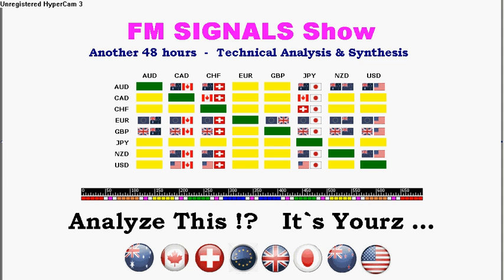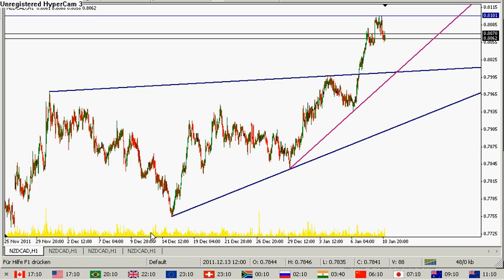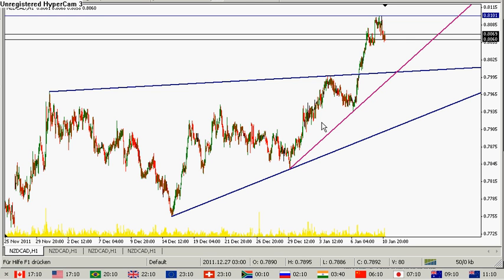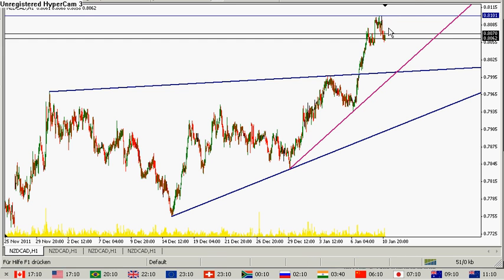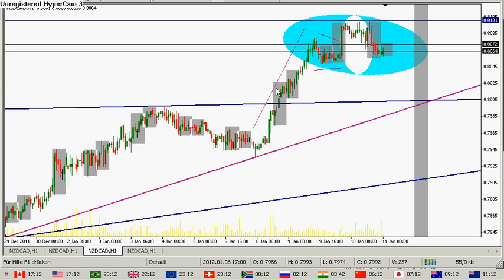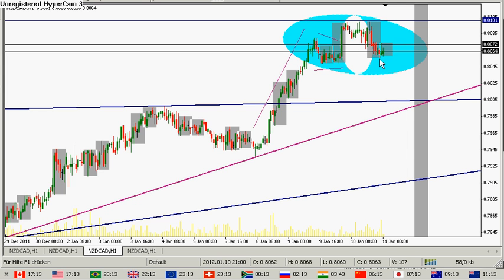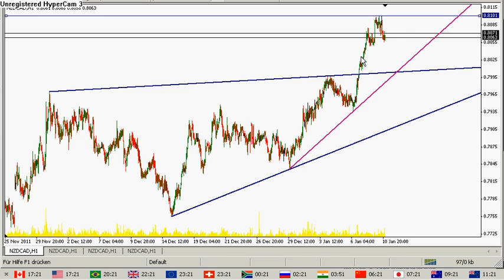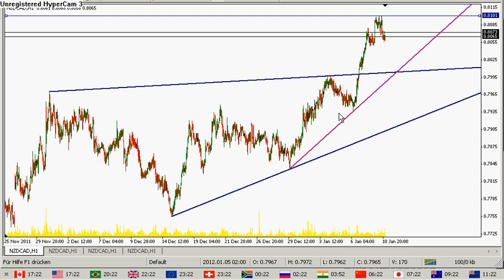2012/01/10 FM Signals NZD/CAD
Video For Forex Traders !!! This Edition, with a short-term technical analysis & short-term technical synthesis of the NZD/CAD Cross-Rate (1 New Zealand DOLLAR in Canadian DOLLAR) - for the next 48 hours ...